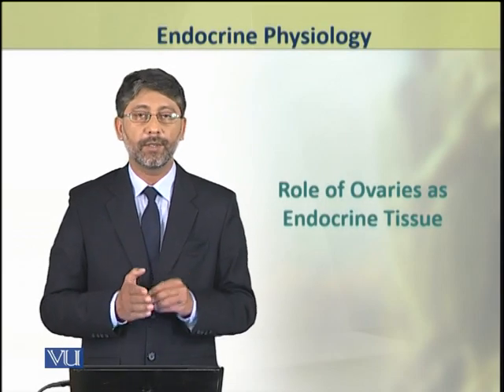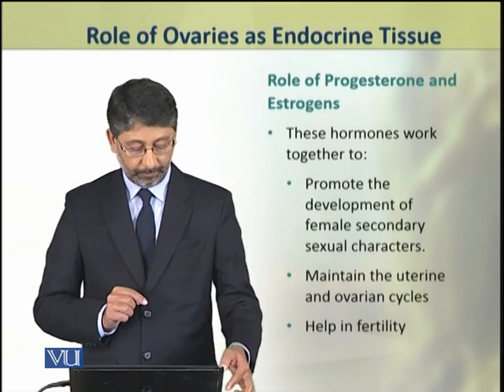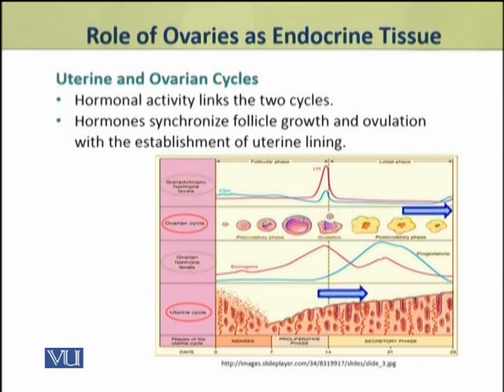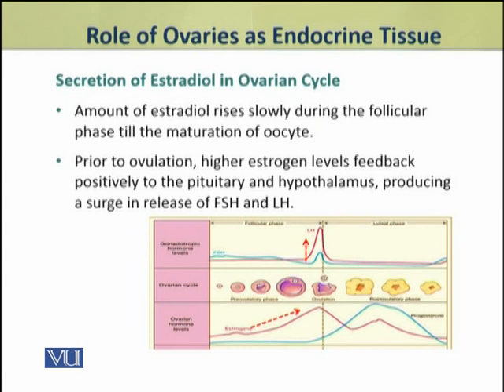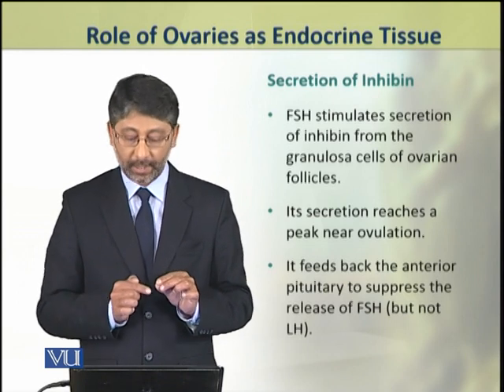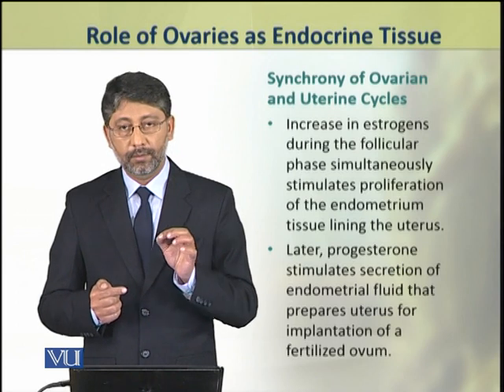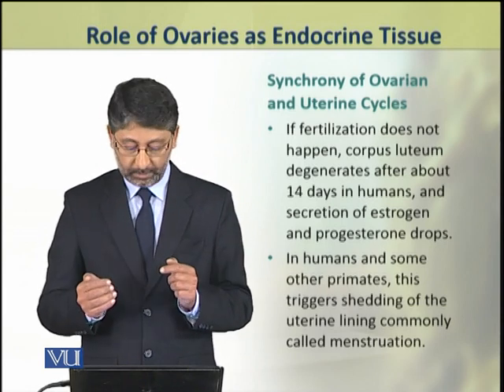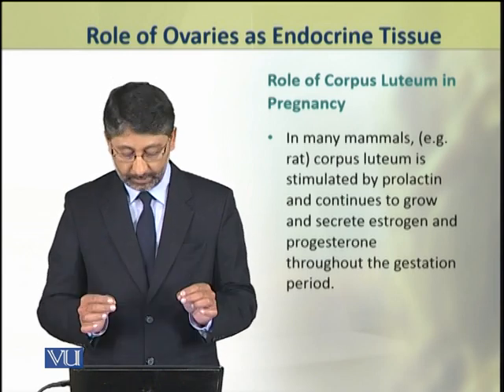Role of Ovaries as Endocrine Tissue | Animal Physiology and Behavior (Theory) | ZOO502T_Topic087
Topic087: Role of Ovaries as Endocrine Tissue,
By Dr. Ateeq ul Jaleel